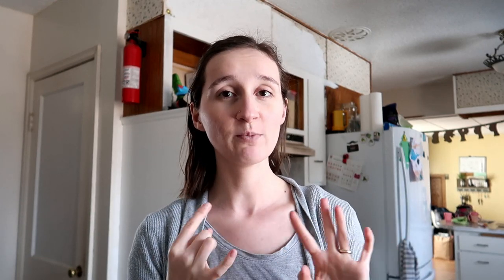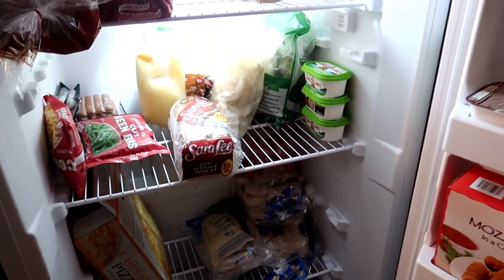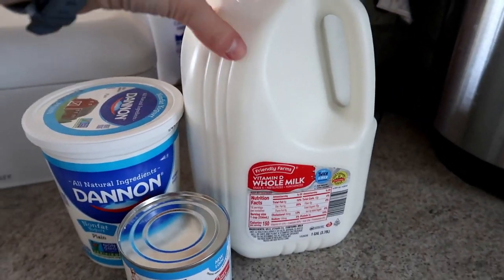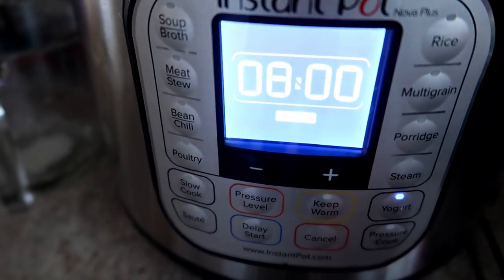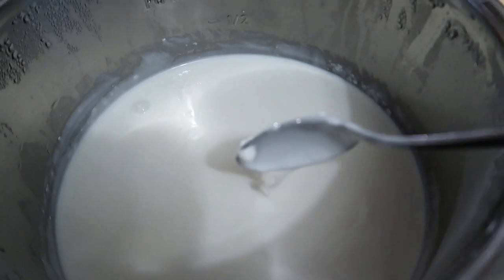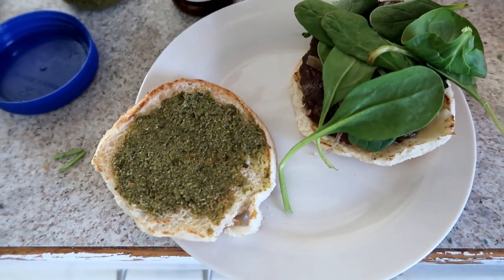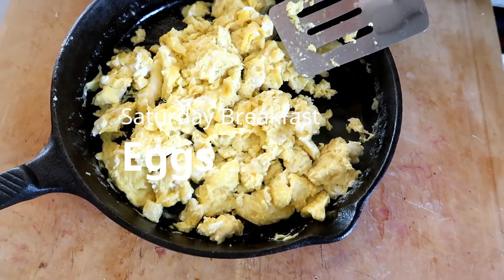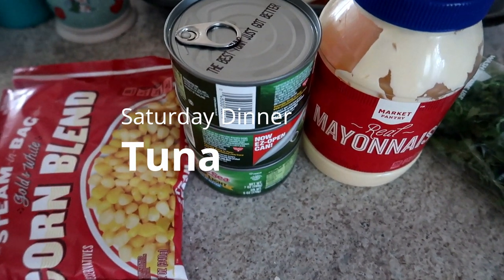NO BUY WEEK//USE IT UP CHALLENGE//FRIDGE, FREEZER & PANTRY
Hi Everyone,
I hope you are all doing well and staying healthy and safe wherever you are in the world. Here in Minnesota the governor just cancelled all schools for the next 2 weeks. So we are getting ready to "vacation" at home and continue using our fridge and freezer to make more meals. Maybe this video will give you some ideas for dinner and lunch ideas this week.

Wishing you all great health and the best during this time!